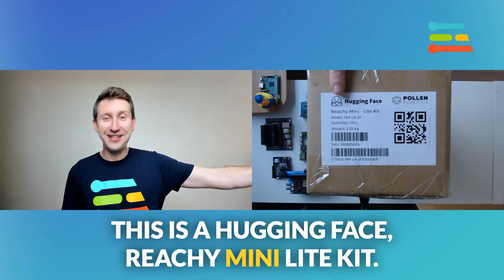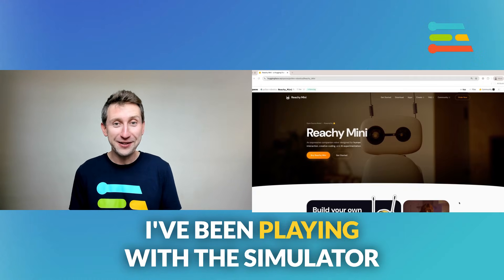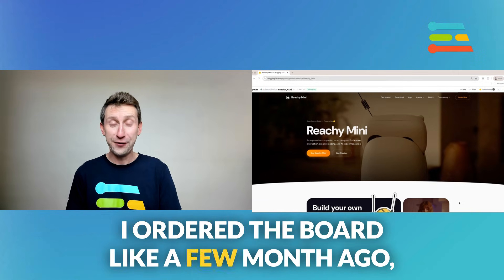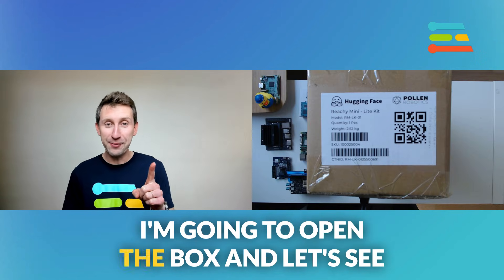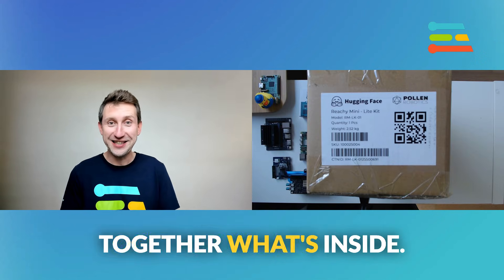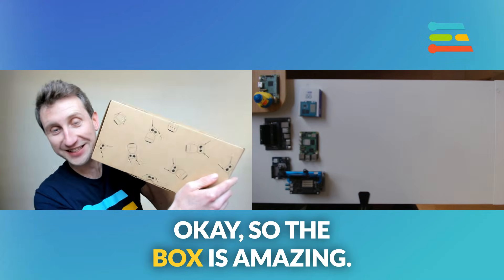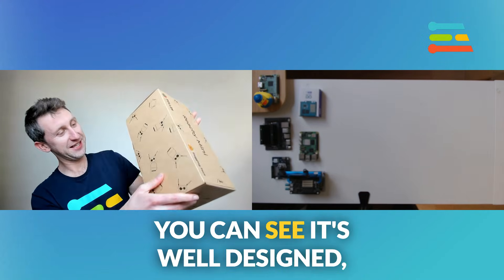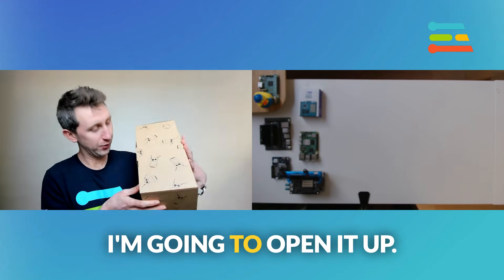Hugging Face made a robot kit: Unboxing the Reachy Mini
Hugging Face made a robot kit that is perfectly suited for running Edge AI applications and interacting with its surrounding environment.
If you're curious about what's inside the box, here it is!